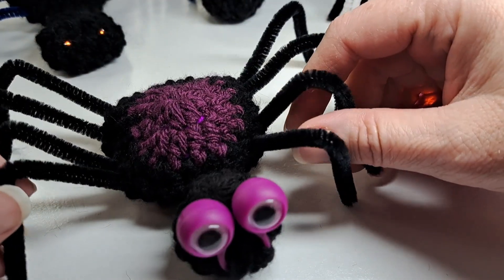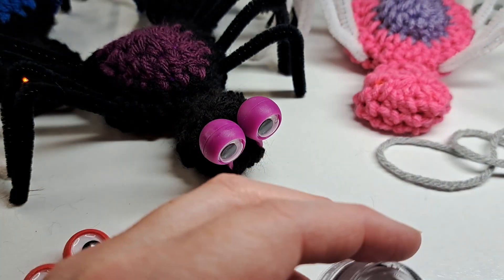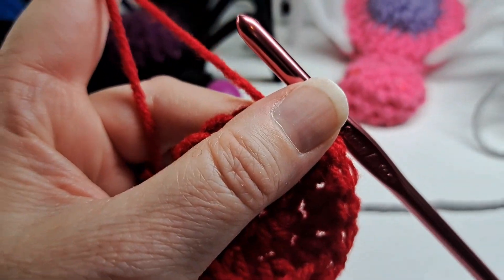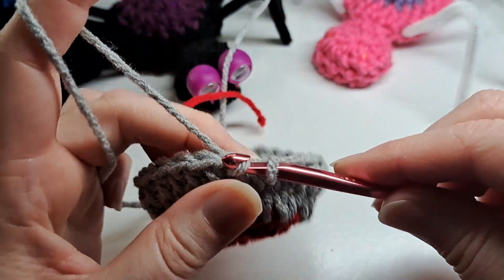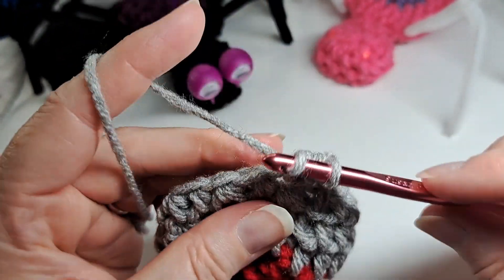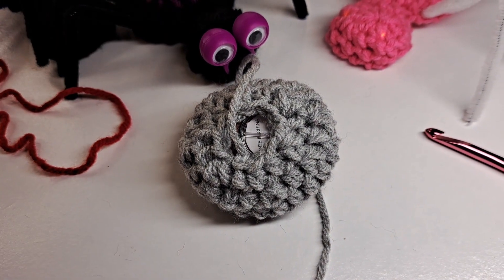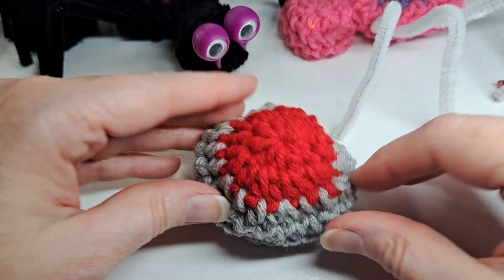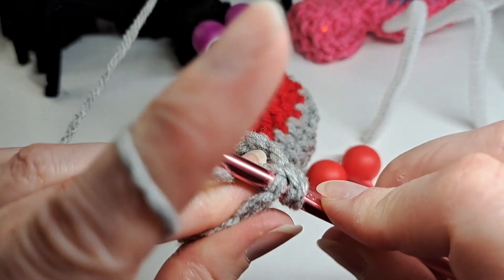How to Crochet a Googly Eyed Spider Part 2